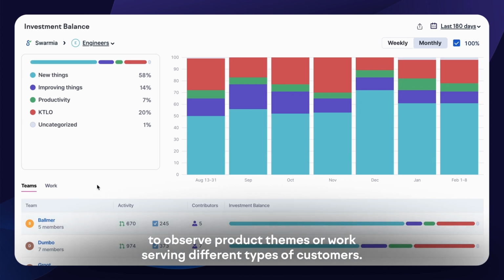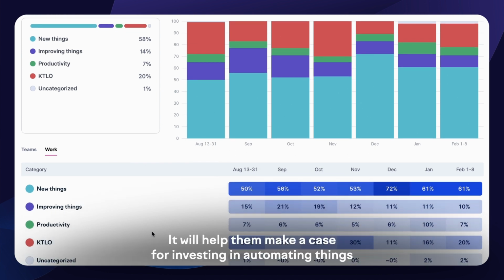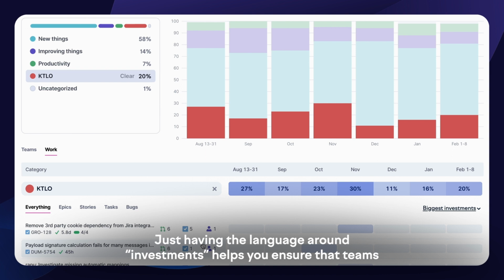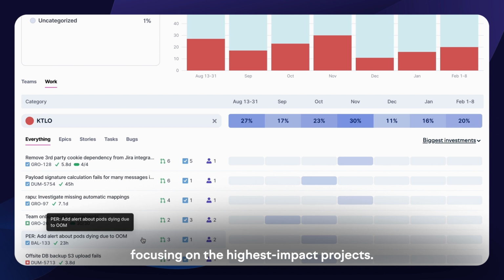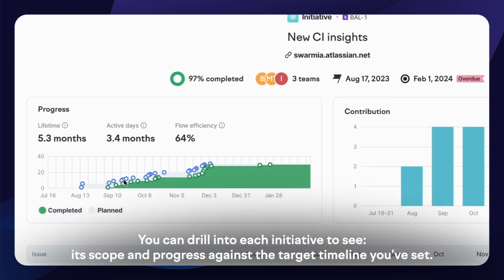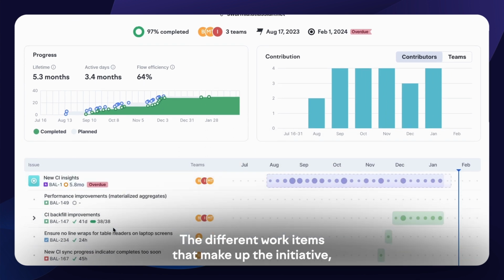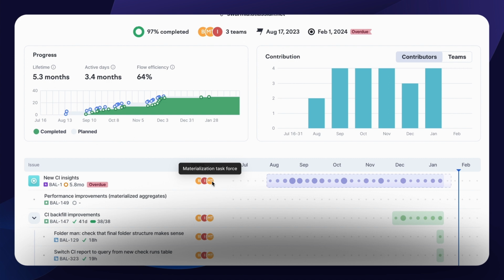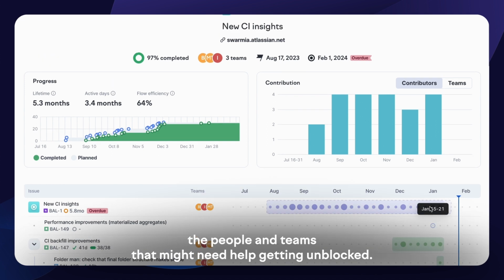How to drive business outcomes with Swarmia [2024]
As an engineering leader, your number one priority is to ensure you’re focusing on the things that move your business in the right direction. That’s what the business outcomes lens in Swarmia is for.

0:00 Introduction to business outcomes
0:11 Investment balance
1:10 Initiatives
2:10 Cost capitalization